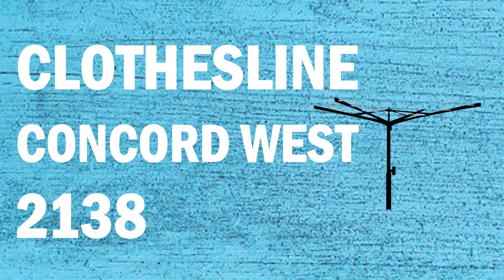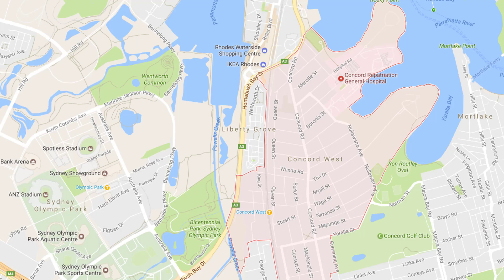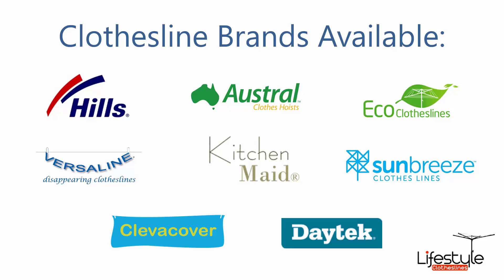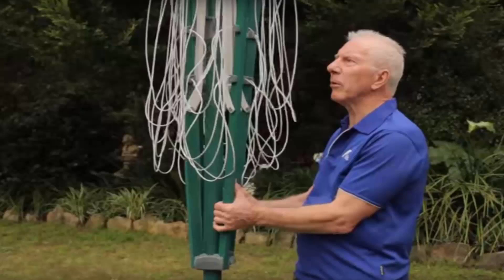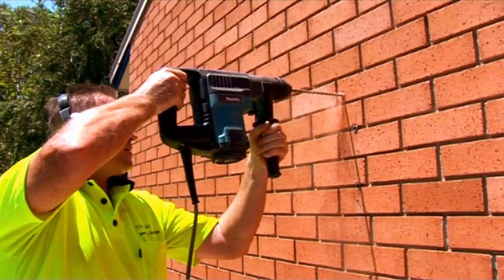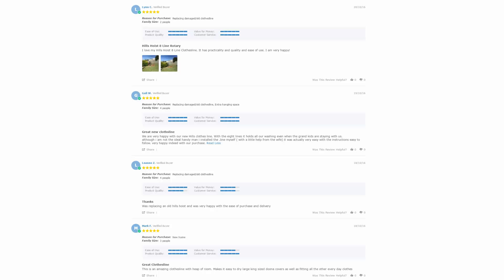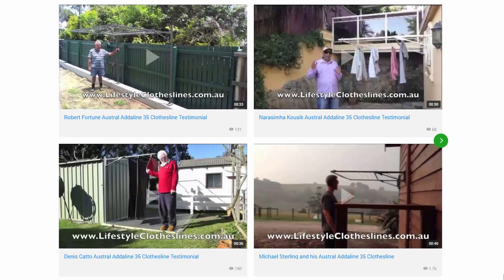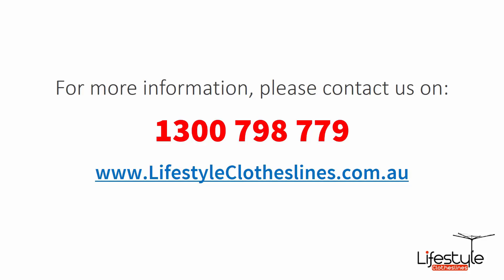Clothesline Installation and Installers Concord West 2138 NSW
Need Clothesline Installation in Concord West 2138 NSW for all your clothes line needs as Lifestyle Clotheslines is the leading supplier of clothes lines.

All makes and models of clothes line products are in stock for the Concord West 2138 area, plus all leading brands of clothes lines including the famous Hills Hoist clothesline, are all available for supply and installation.

- Eco Clotheslines
- Daytek
- Versaline
- Evolution
- Fulcrum
- Clevacover
- Sunbreeze
- Hegs Pegs
- Kitchen Maid
- City Living